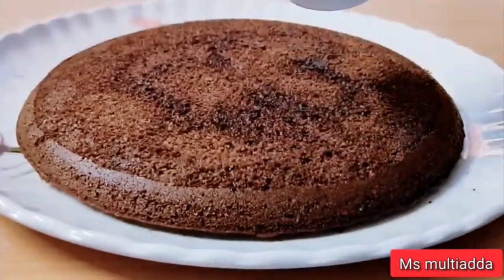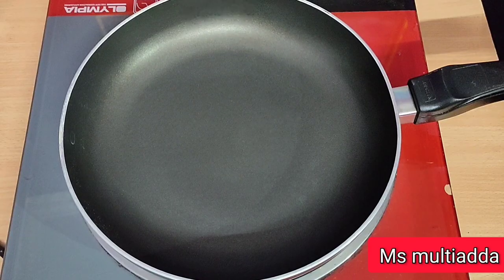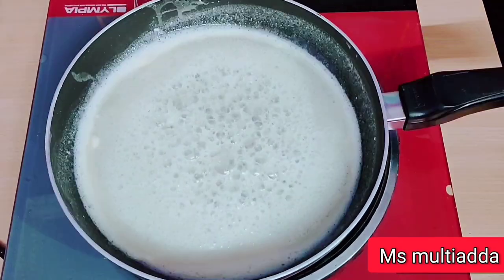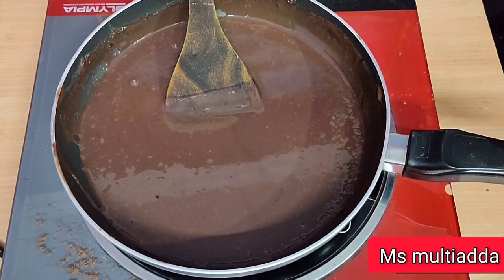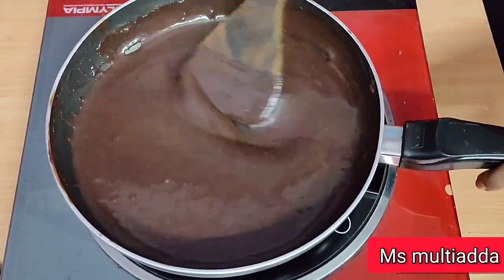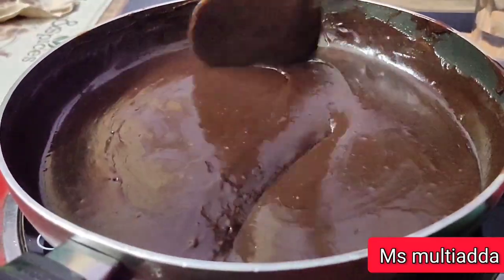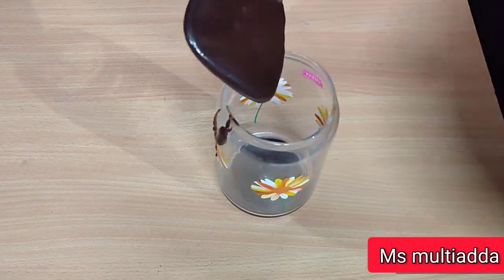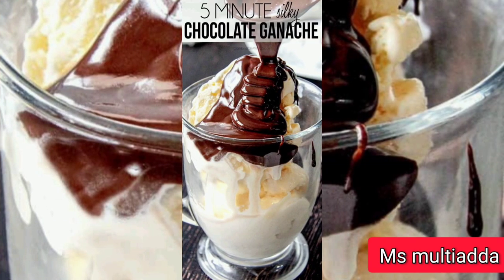Easy chocolate sauce/ chocolate ganache/ hot fudge syrup || cook with Ms multiadda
Hey friends
I am Meenakshi and today I am going to show you very delicious recipe of chocolate ganache it is also known as hot fudge chocolate syrup.
Enjoy the recipe and don't forget to give the feedback my comment section.